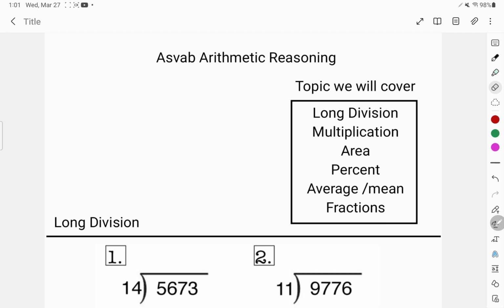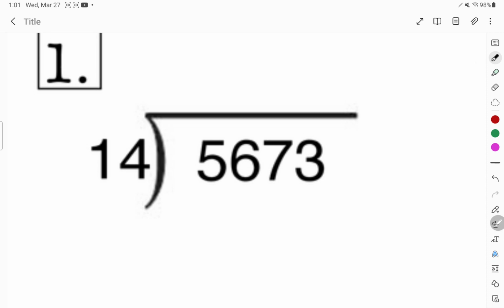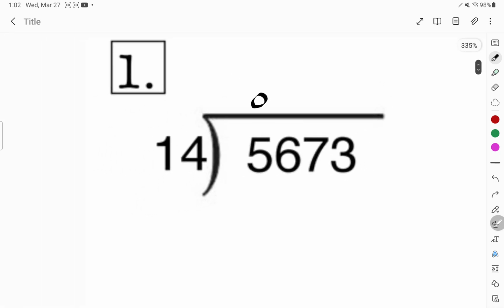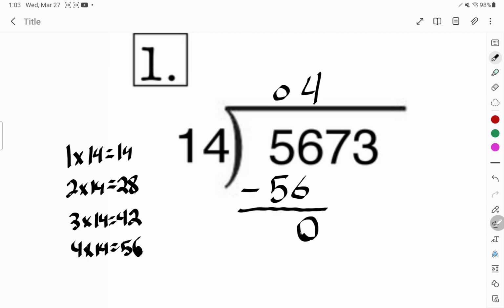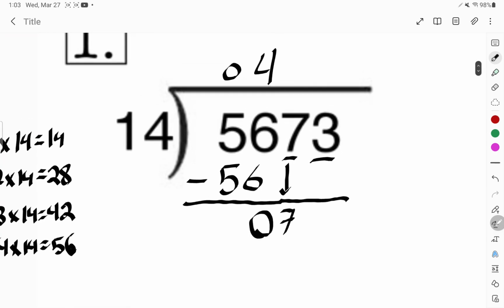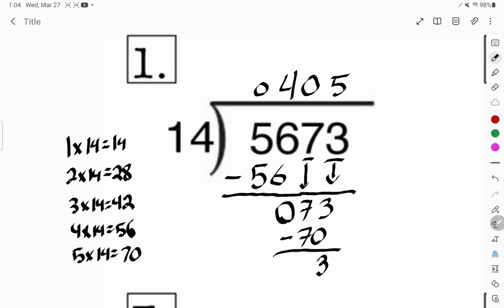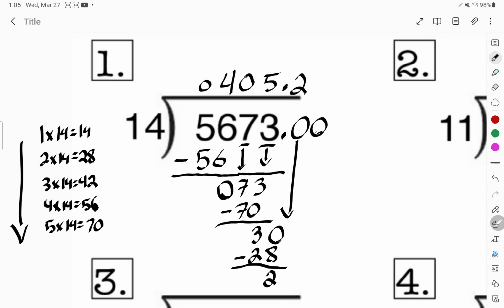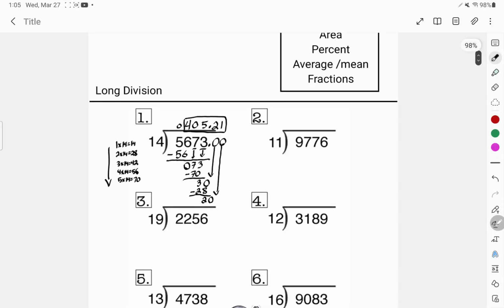Asvab Practice Long Division